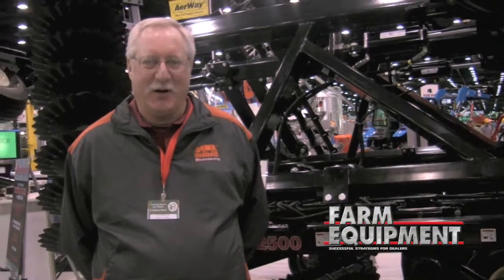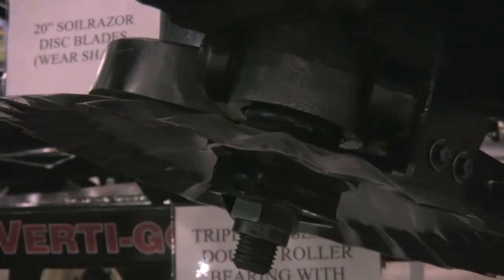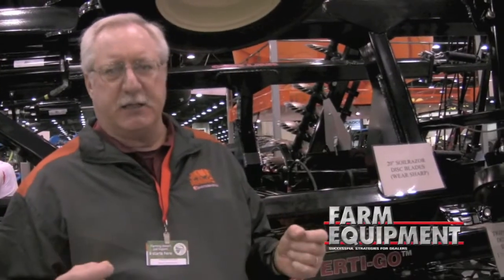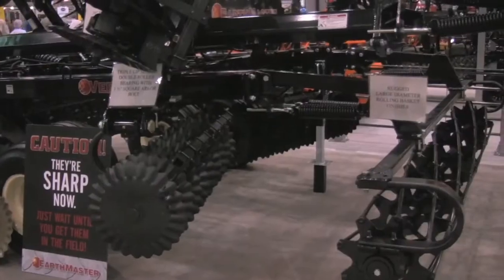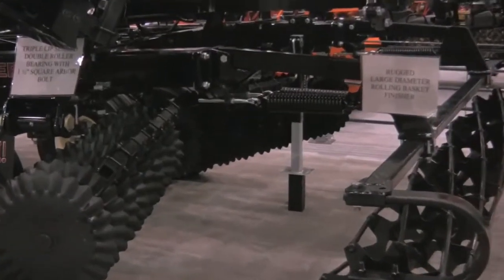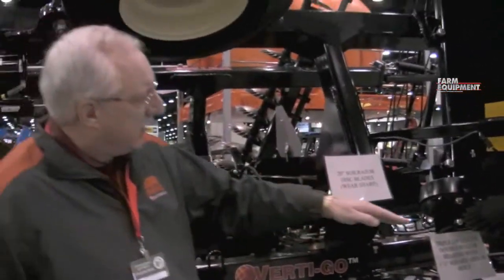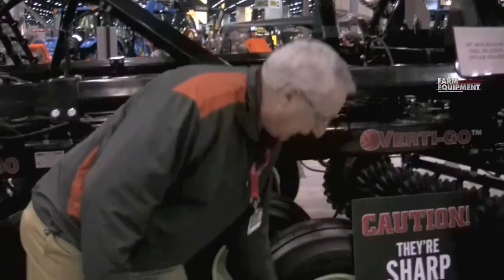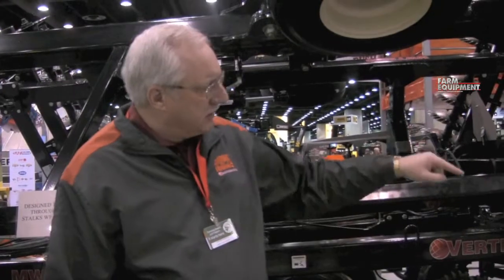EarthMaster Highlights Verti-Go in Product Line at 2012 National Farm Machinery Show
Barney Van De Weert, representing Earthmaster at the 2012 National Farm Machinery Show in Louisville, Kent., talks about the benefits of the EarthMaster tillage line, especially the Verti-Go vertical tillage tool.